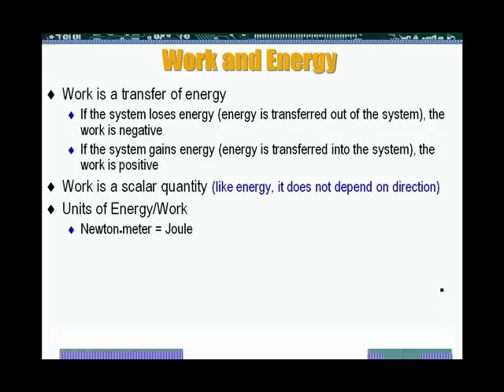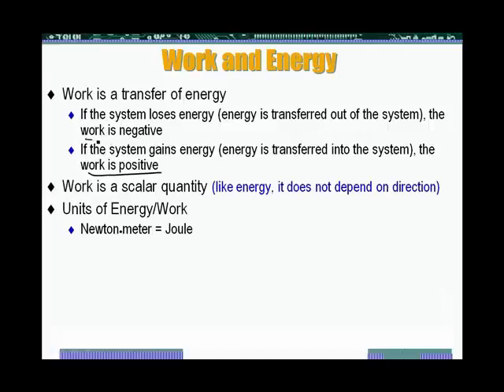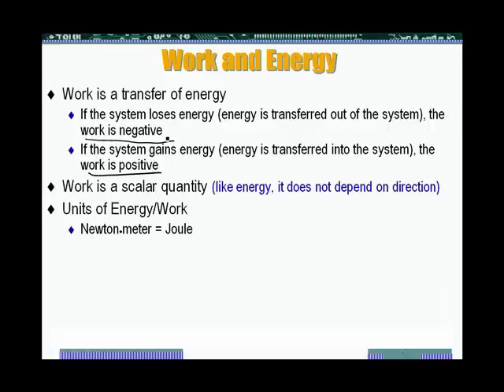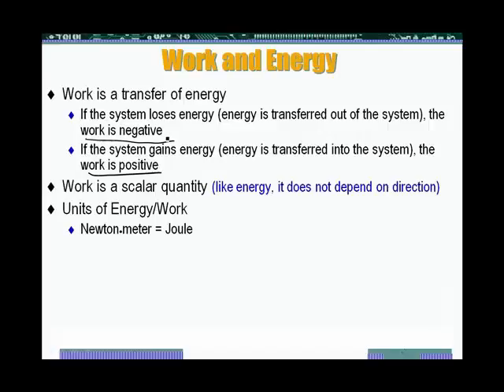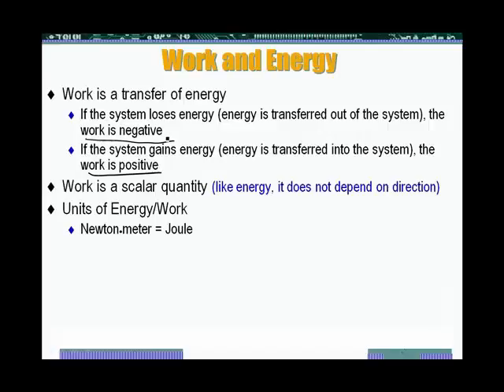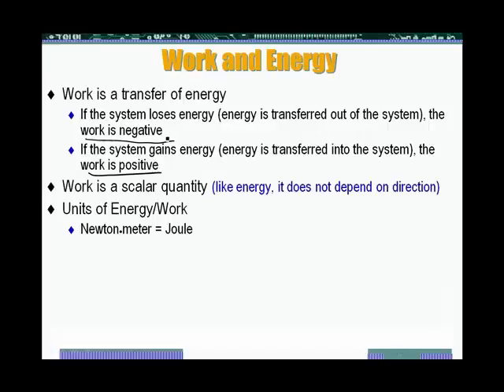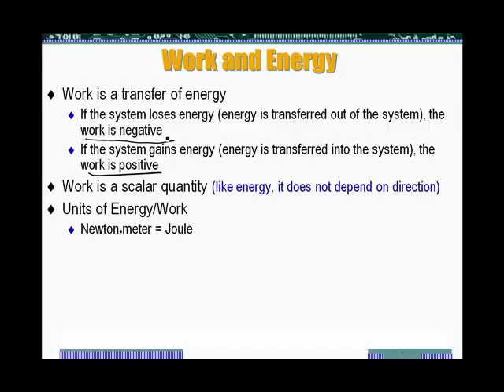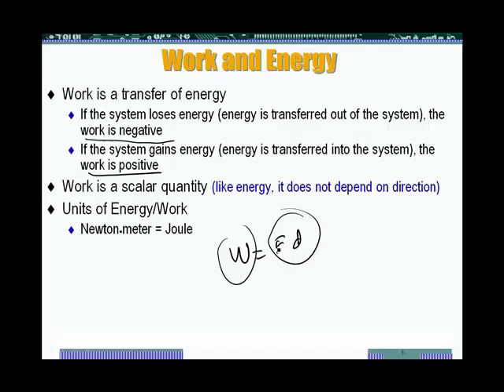CP Topic02 - energy - Work